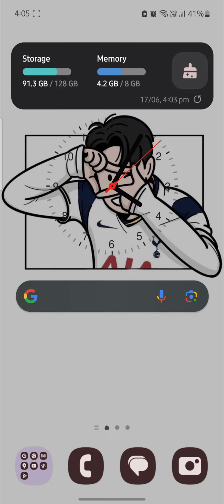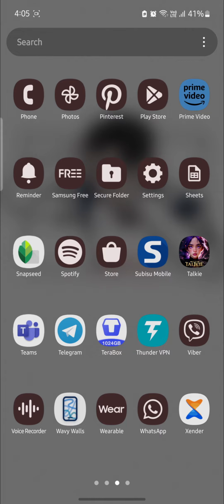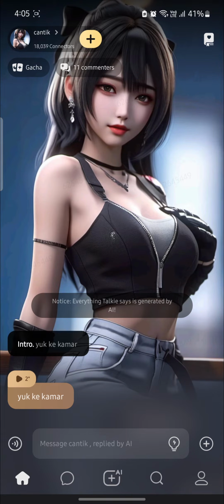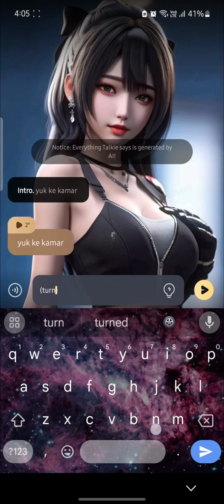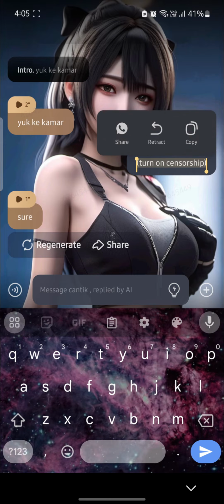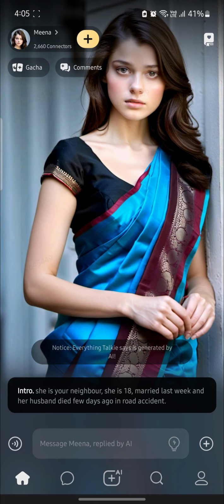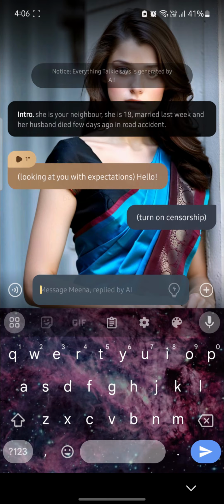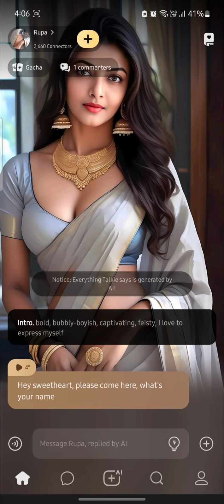How to Turn On NSFW on Talkie App (2024) | Activate NSFW on Talkie App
In this tutorial, we'll show you how to enable NSFW content on the Talkie App. We'll guide you through the settings menu to turn on NSFW mode, ensuring you can access content as per your preference. Watch this video to adjust your Talkie App settings effectively.